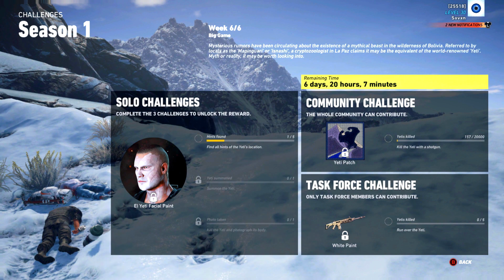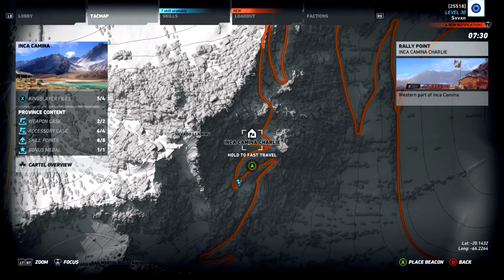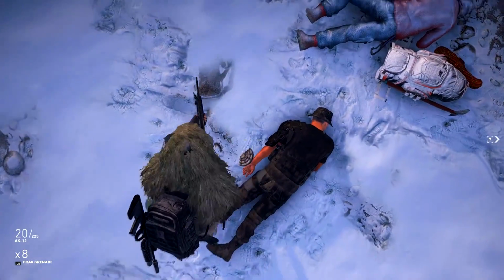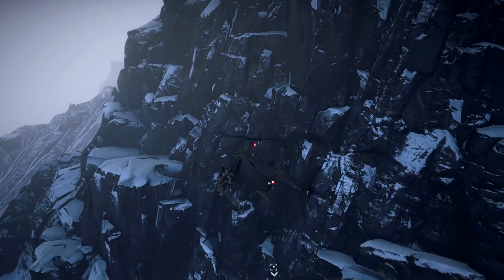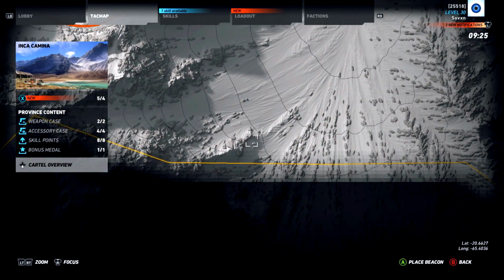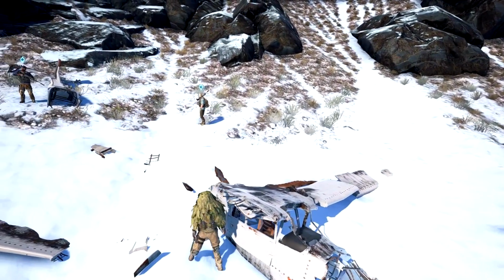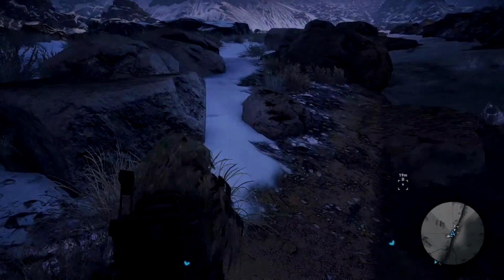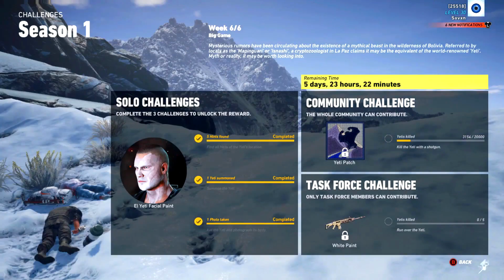5 Hints To KILL THE YETI In Ghost Recon Wildlands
Ghost Recon Wildlands Yeti Easter Egg. This video will show you each of the steps you need to do to kill the yeti. How to find the yeti is a guide showing you all of the yeti clue locations in Ghost Recon Wildlands.

►GAMER TAG - SXVXN

Ghost Recon is a brilliant game and I've not enjoyed a game like Ghost Recon Wildlands as much as I have with this in a very long time. Ghost Recon Wildlands glitches always keep me entertained and I love hunting for Easter eggs especially ghost recon Easter eggs that are very rare. There are many hidden locations, glitches and secrets in the game and I'm sure time we will discover more and more.

More about Ghost Recon:
Tom Clancy's Ghost Recon Wildlands is an upcoming open world tactical shooter video game in development by Ubisoft Paris. It will be the tenth installment in the Tom Clancy's Ghost Recon franchise and will be the first Ghost Recon game to feature an open world environment. The game will move away from the futuristic setting introduced in Tom Clancy's Ghost Recon Advanced Warfighter and will instead feature a setting similar to the original Tom Clancy's Ghost Recon. Ubisoft has described it as one of the biggest open world games that they have ever published, with the game world including a wide variety of environments such as mountains, forests, deserts and salt flats. The game will be playable on Microsoft Windows, PlayStation 4 and Xbox One. It will be released on March 7, 2017.